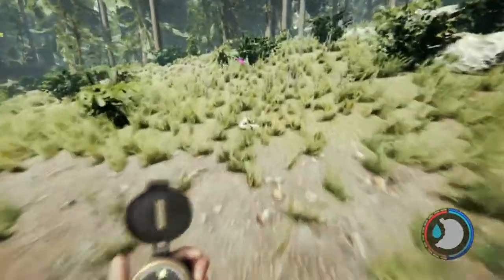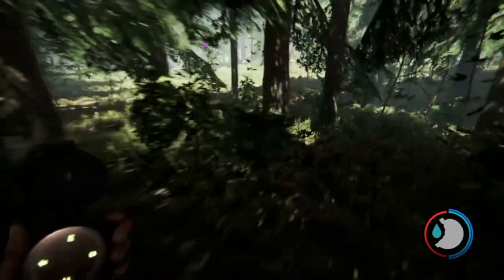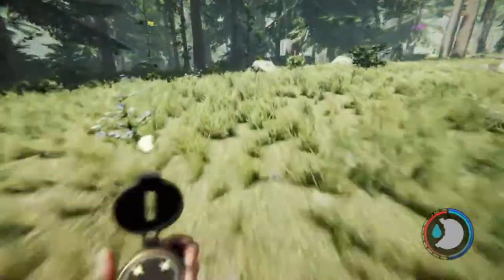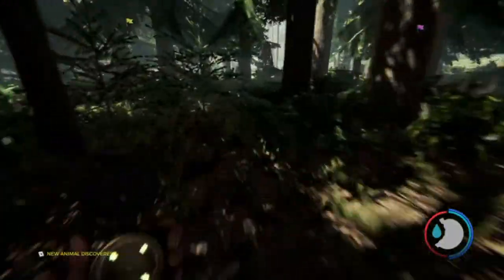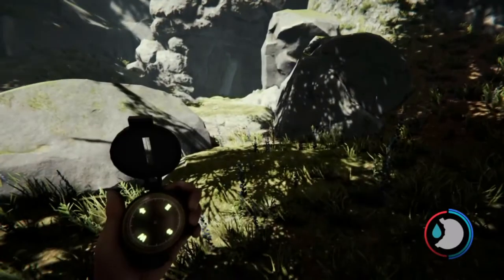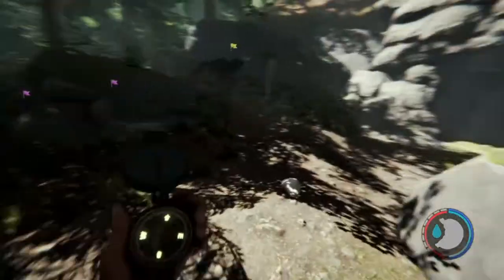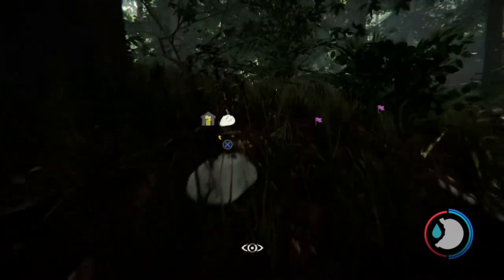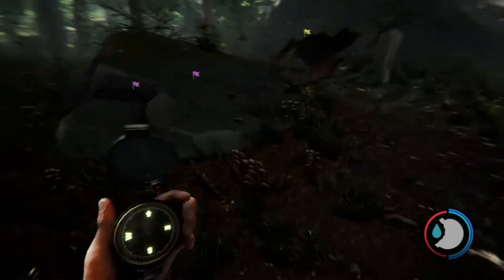liberty cap update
An update to my earlier liberty cap locations video.